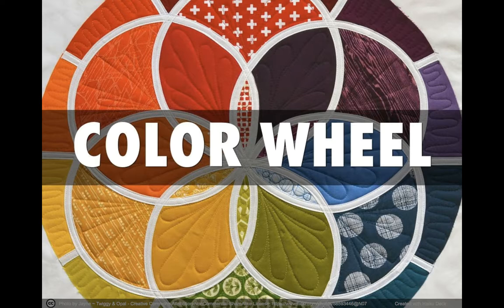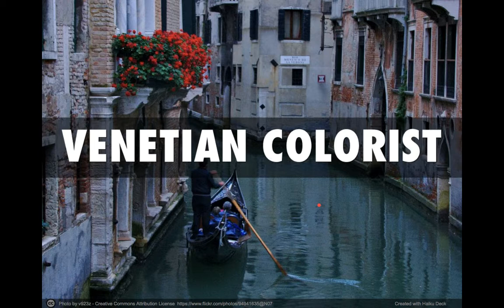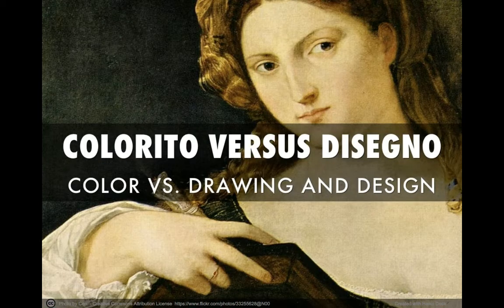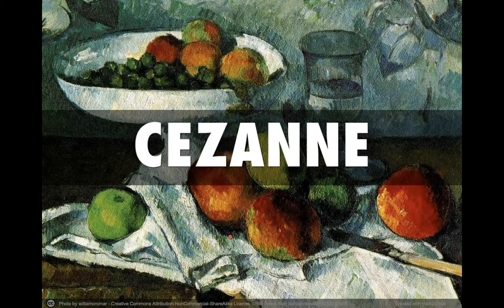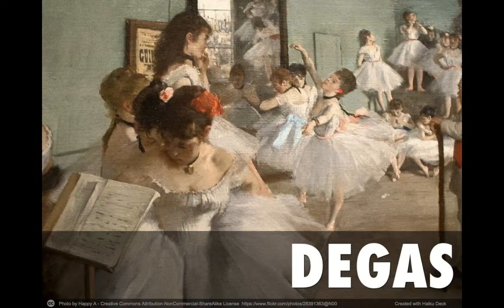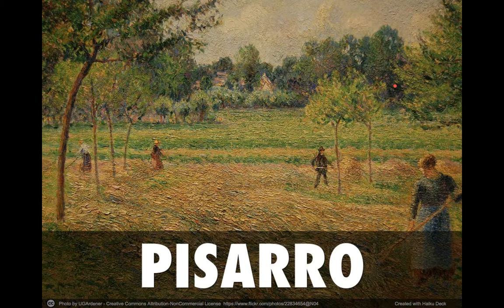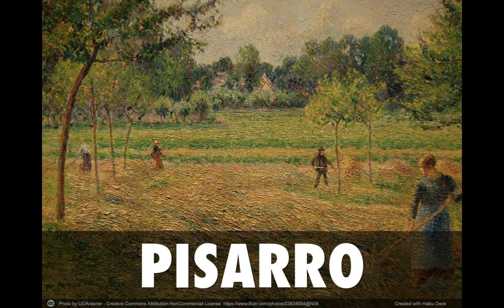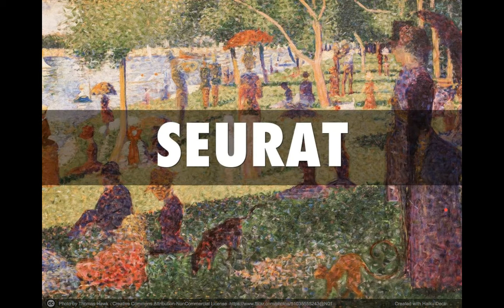Color Theory for Kids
Kids learn about color theory, complimentary colors and how artist use colors in master paintings.